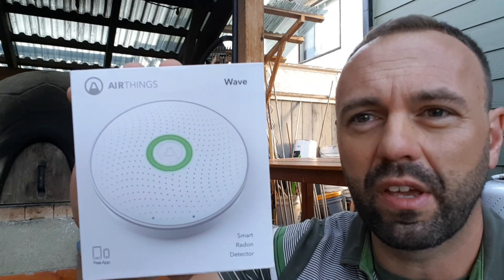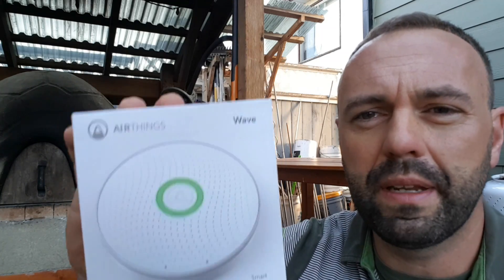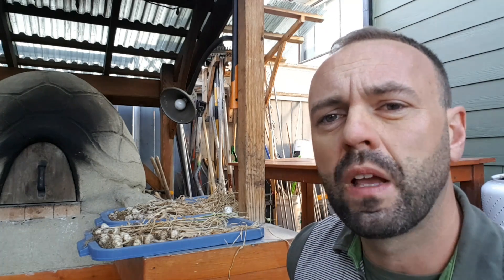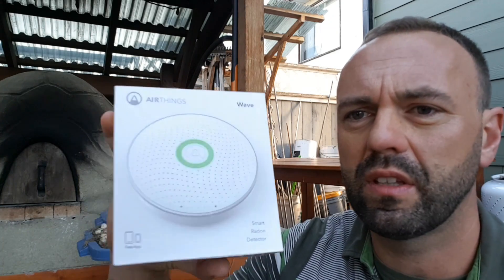How To Test For Radon Gas In Your Home & How To Mitigate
How To Test Your House For Radon Gas.

Radon is now one of the leading causes of lung cancer and it lurks in our houses as an odorless, invisible gas. In this video I talk about what devices we are using for our clients to detect radon in their homes.

For a free course on how to design your own resilient homes acreages and farm check out: